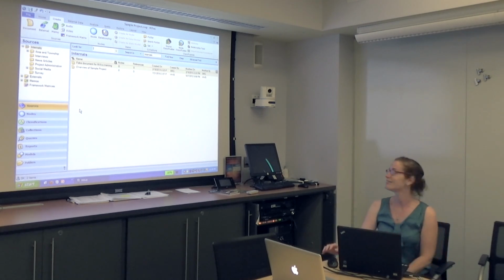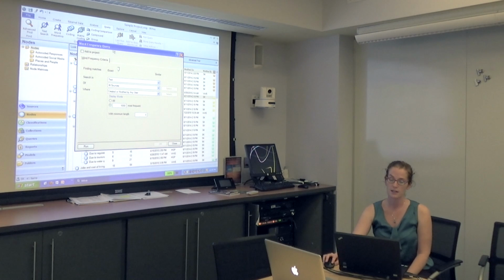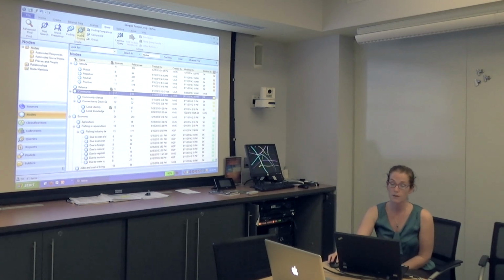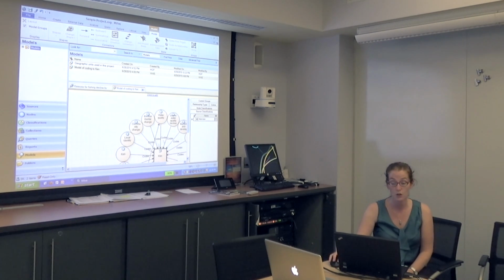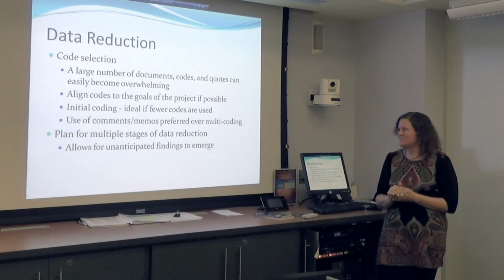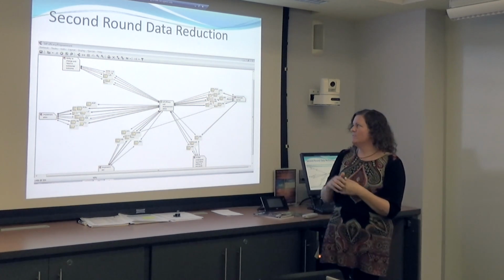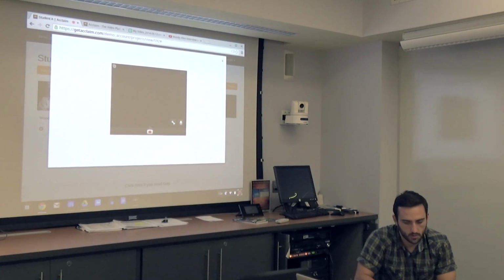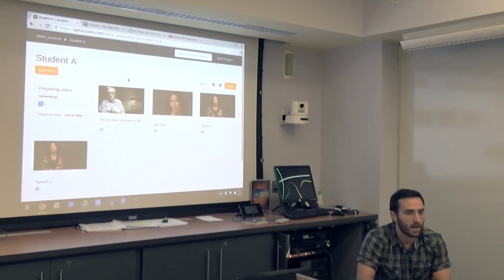Qualitative Research Tools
Join us for a spirited discussion and demo. Shimrit Keddem, Manager, Mixed Methods Research Lab at Family Medicine, will discus NVivo. Gretchen Suess, Director of Evaluation, Netter Center for Community Partnerships, will discus Atlas.ti. Aksel Gungor, CEO at Acclaim, will discuss Acclaim. Facilitated by Anu Vedantham.

Qualitative research tools can improve efficiency and accuracy as you work with interviews, focus groups, open-ended survey questions and more. Some tools allow audio and video transcription, and time-code based annotation. Some allow interactive coding, and sharing of datasets across research teams. We will begin with a comparative discussion and include short demos of highlights for each tool.

NVivo is a powerful way to analyze unstructured data with your team, and is used by researchers all over campus. Our NVivo Guide provides details and we offer regular workshops on NVivo.

Atlas.ti is also used extensively around campus. It provides professional-level tools for managing and coding a variety of data types.

Acclaim is a new product, a web platform that facilitates discussion and feedback around video content. Researchers can create folders, add videos (curated clips from the web or original recordings), and securely share access with one another.  They can watch videos across devices, and post time-specific comments that highlight and link to moments in the videos. The clickable comment stream provides precise note-taking and feedback.